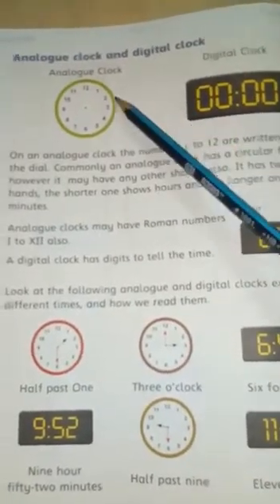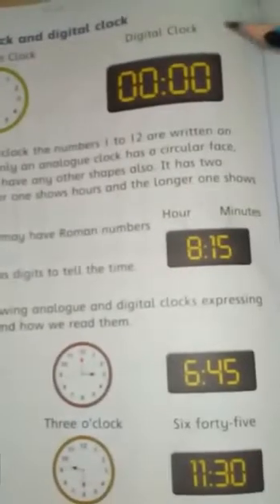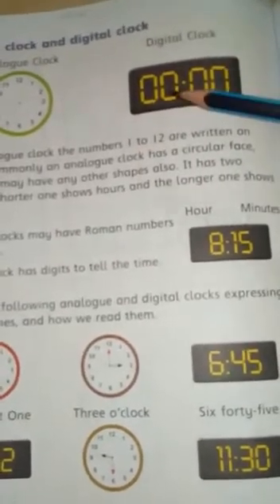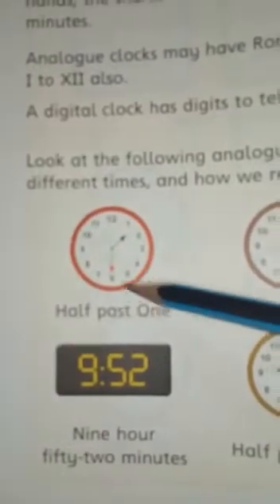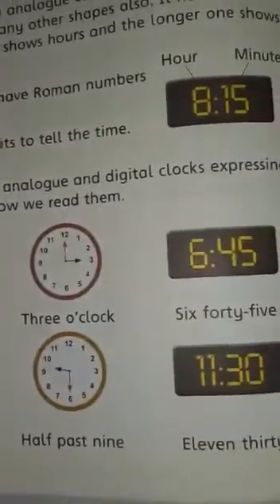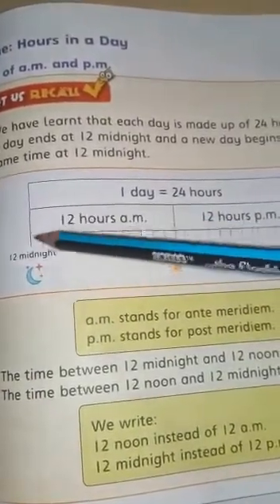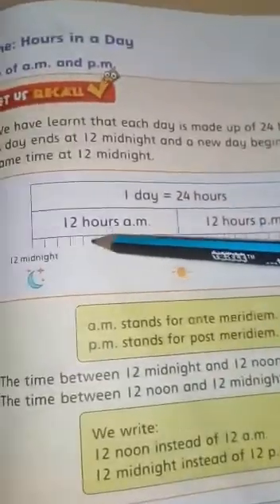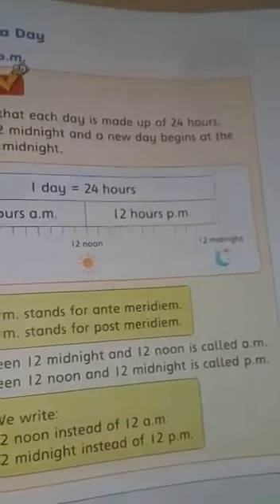Math,Part 1,Exercise 6A (8th April,2020) Grade III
Video from American Lycetuff School System (Mandi Bahauddin Campus)